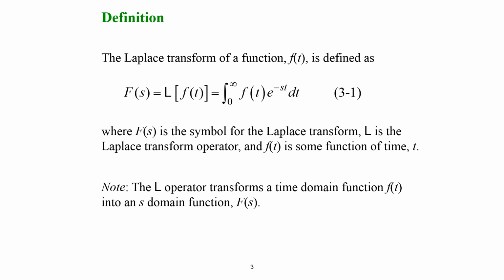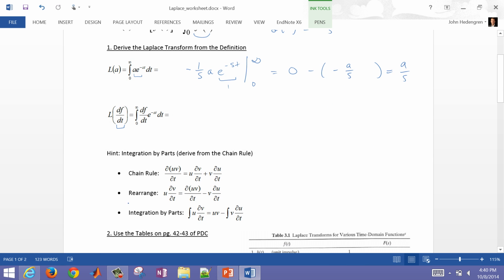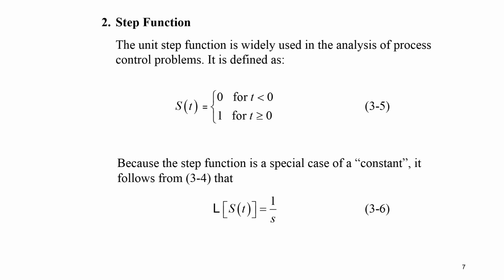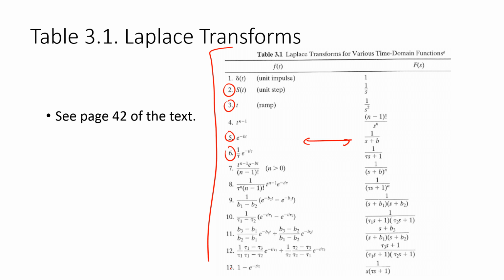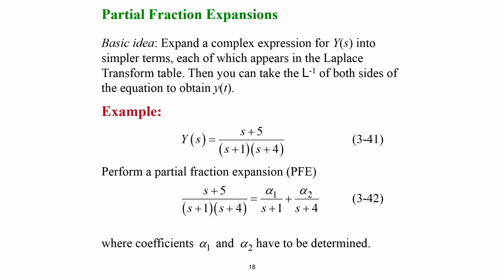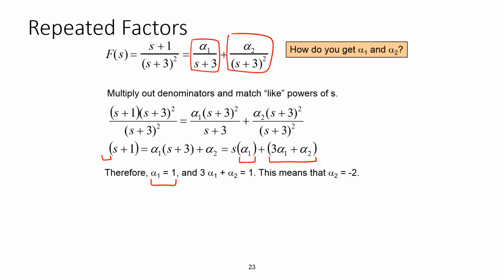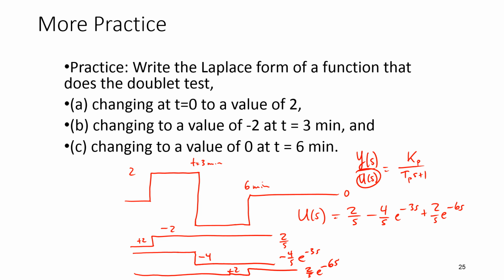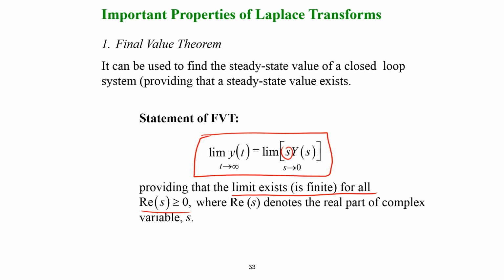Laplace Transforms for Engineers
This introduction on Laplace transforms covers basic strategies to solve and analyze differential equations for control systems analysis.